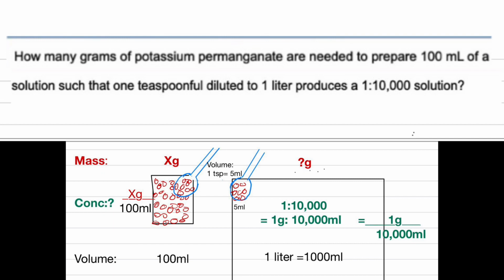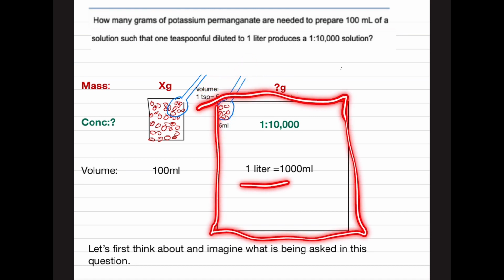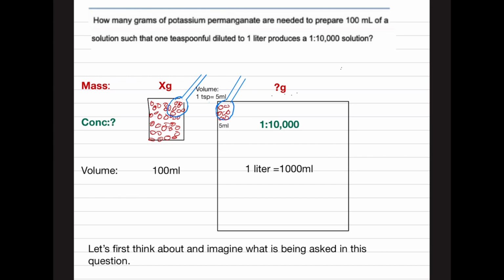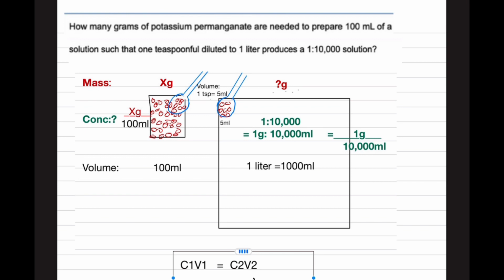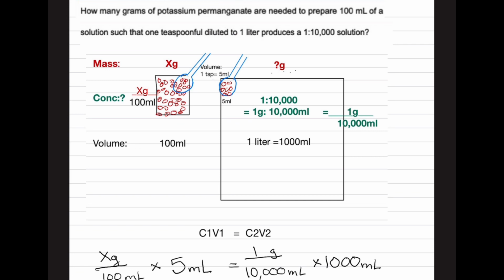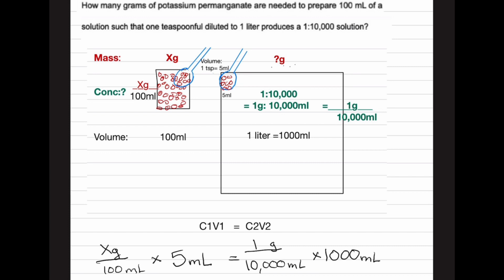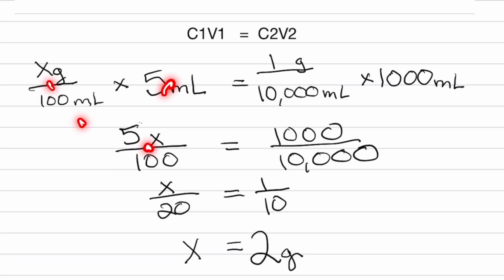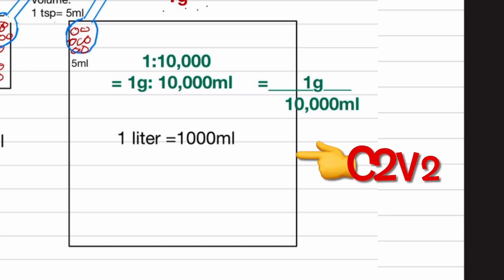Tricky pharmacy calculation MADE EASY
The following question is answered step by step in this video:

How many grams of potassium permanganate are needed to prepare 100 mls of a solution such that one teaspoonful diluted to 1 L produces a 1: 10,000 solution?

For more practice go to:
Facebook.com/naplextime

And

Instagram.com/naplextime